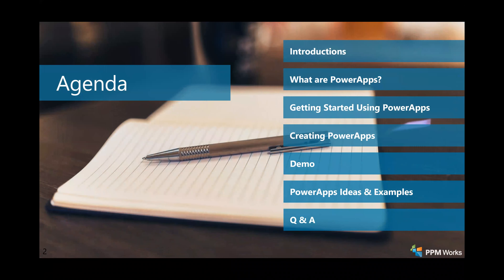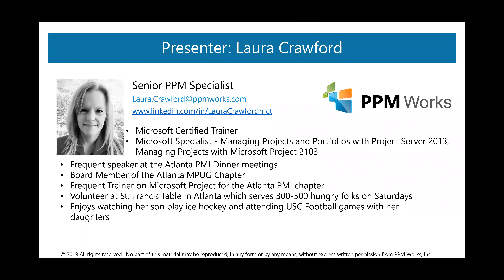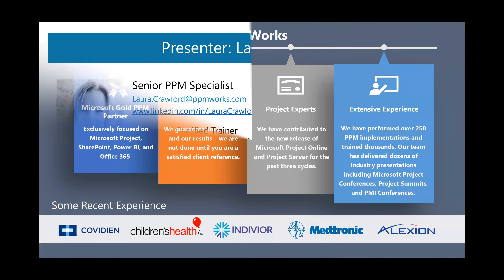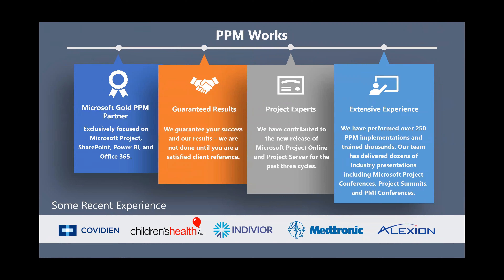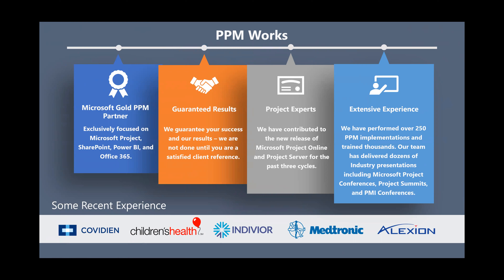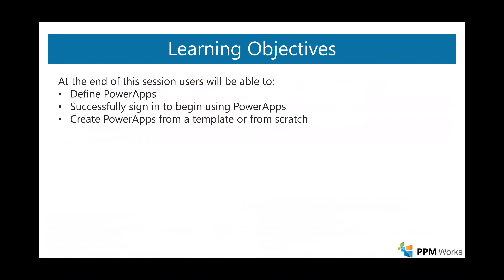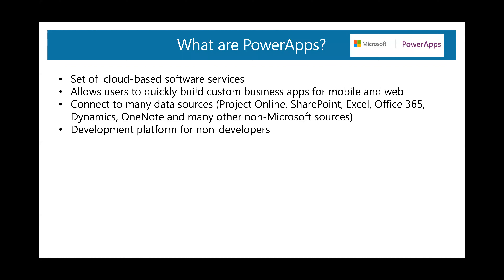Microsoft Project Intake with Power Apps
Work faster by combining Project Online and PowerApps with a platform that enables data integration and distribution.  Solve business problems with intuitive visual tools that don’t require code.  Building apps with PowerApps helps everyone from PMO directors to project managers work more efficiently together.  Come join PPM Works as we show you have your peers are using these technologies to make project intake a breeze.

PPM Works offers a full range of Project and Portfolio Management consulting services, all designed to help your company reach its potential. We are a Microsoft Gold Partner, specializing in Microsoft Project and Microsoft 365. Whether you’re looking for a small tweak or complete overhaul, we have you covered. Our services are available a la carte so you get precisely what you need.